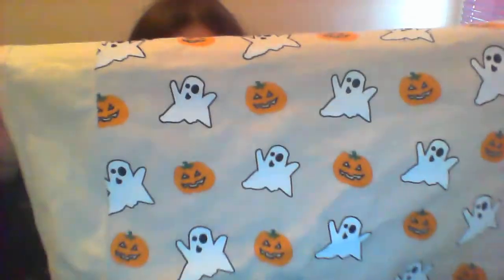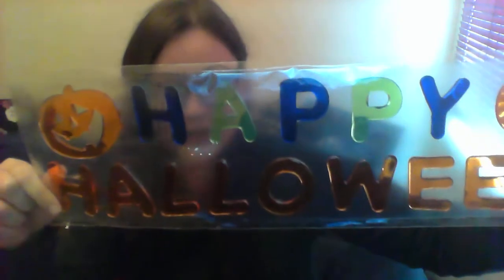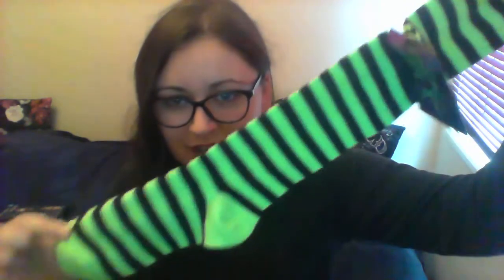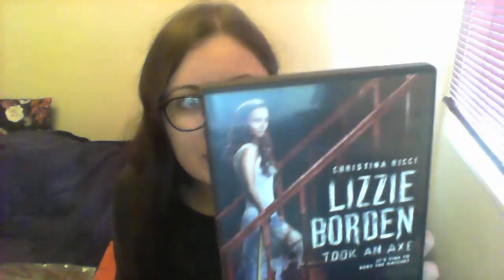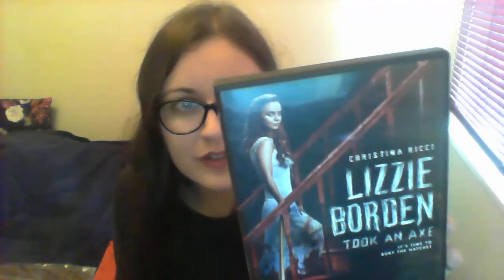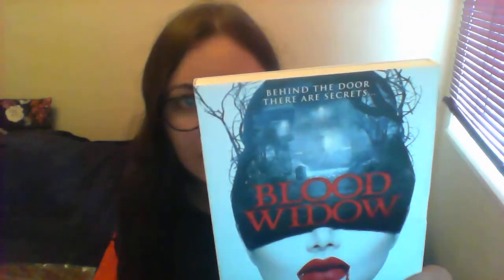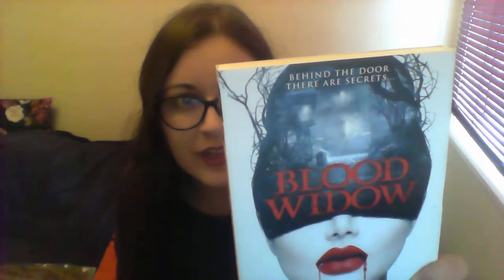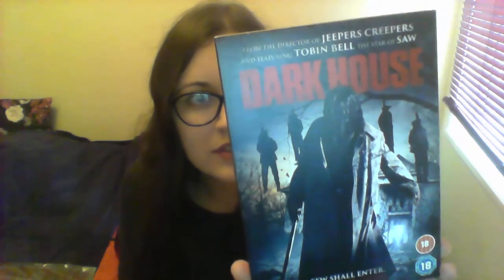Halloween Haul 2016